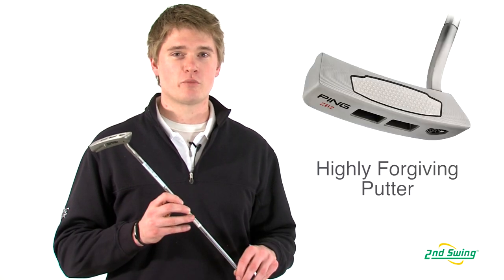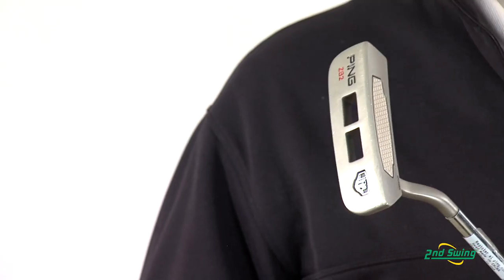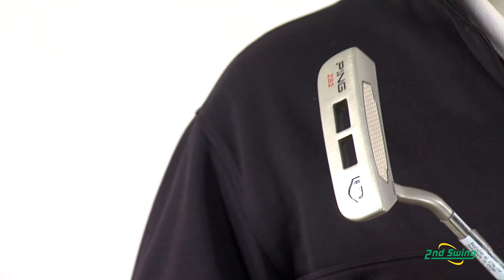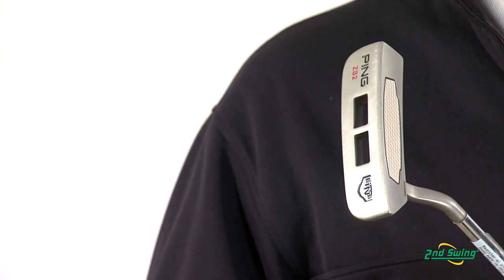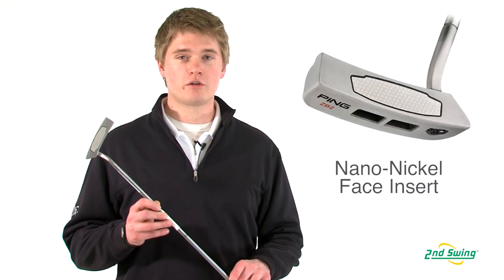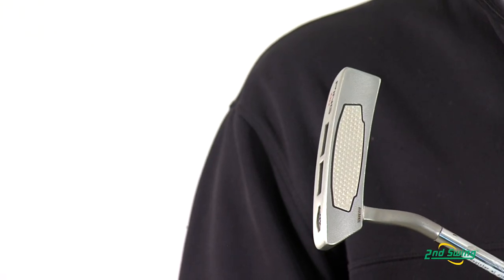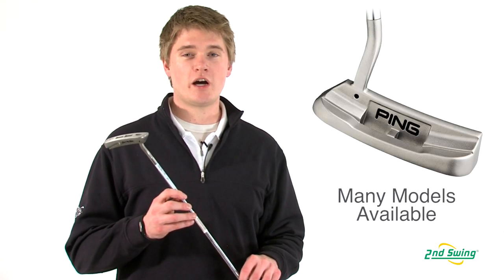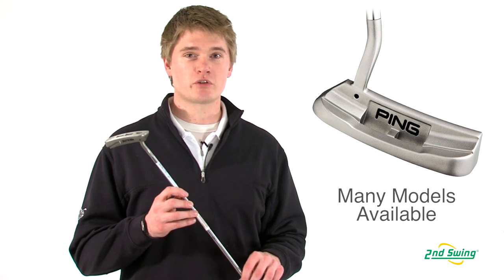PING iN Series Putter Review - 2nd Swing Golf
Jason Henning, 2nd Swing Golf club specialist, talks about the PING iN Series putter.